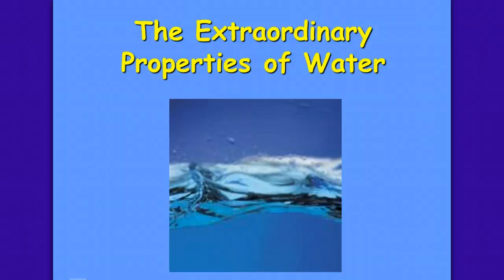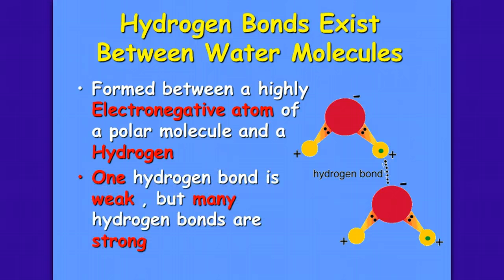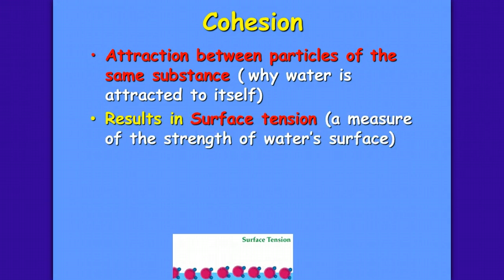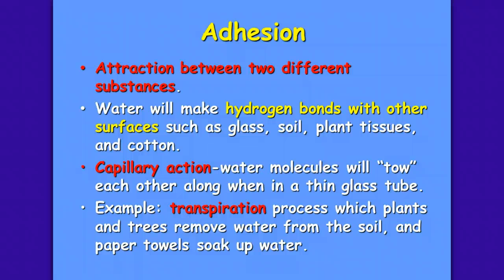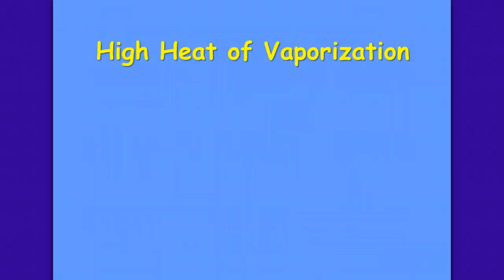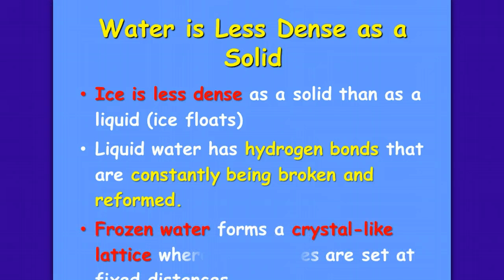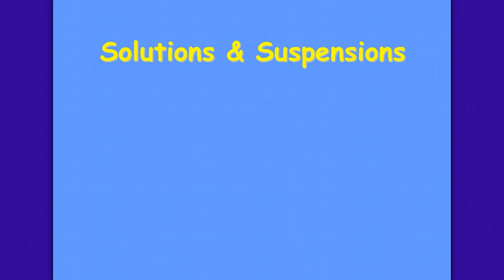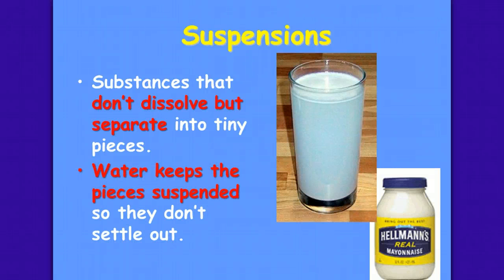Properties of Water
Biochem Notes 1